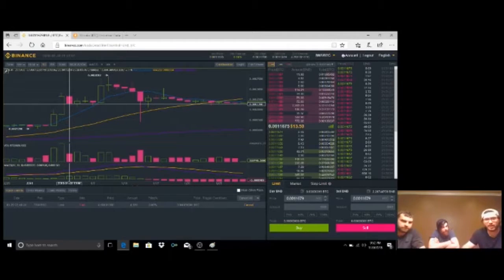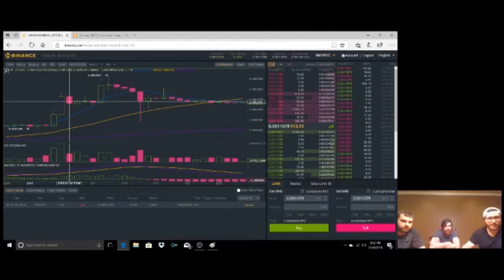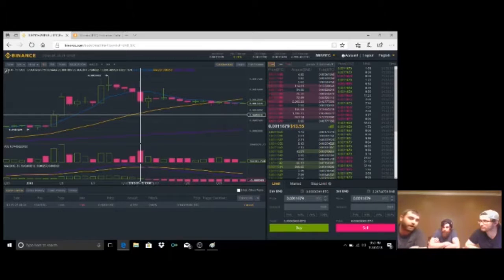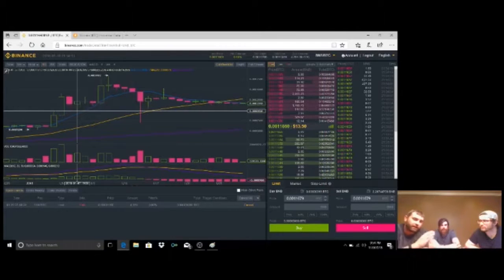CANDLE GRAPHS | The Crypto Connex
Some basic candle readings. If you would like a more in depth video or something specific drop a comment and let us know!!